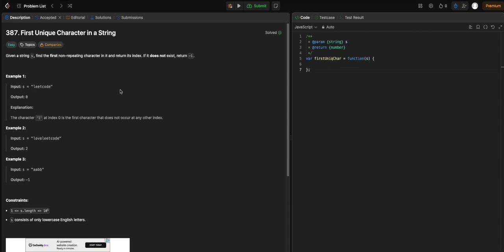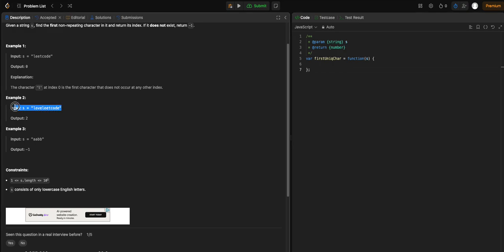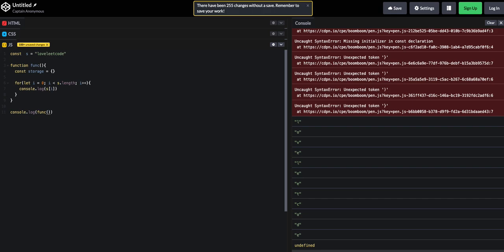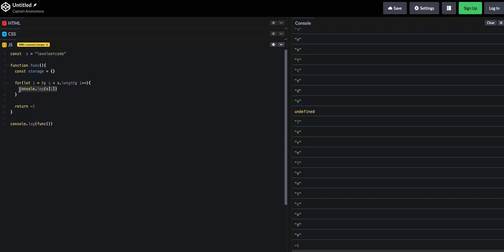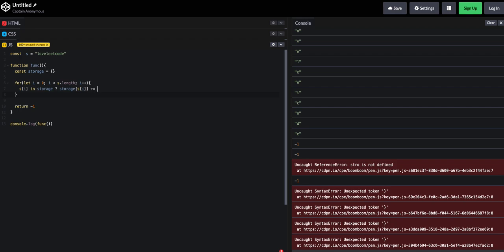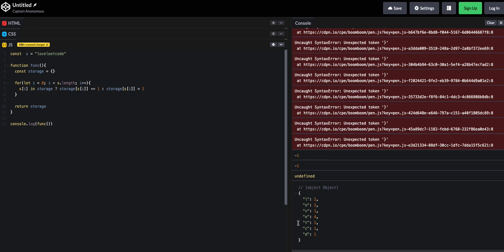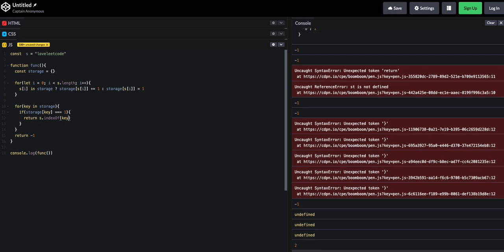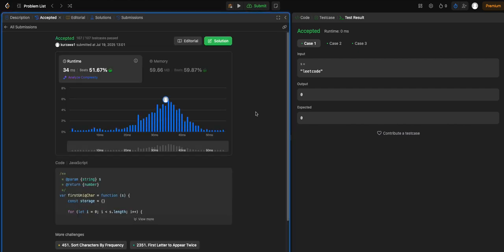First Unique Character in String - Leetcode 387 - Javascript